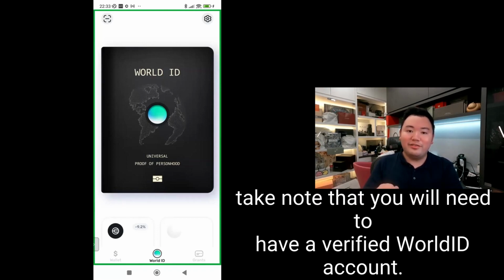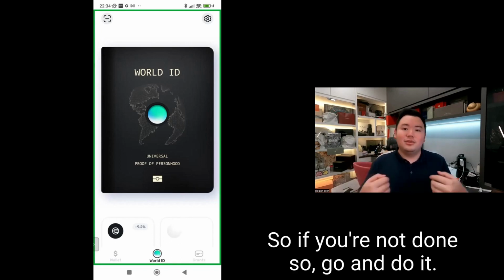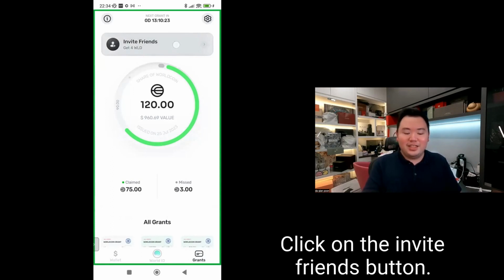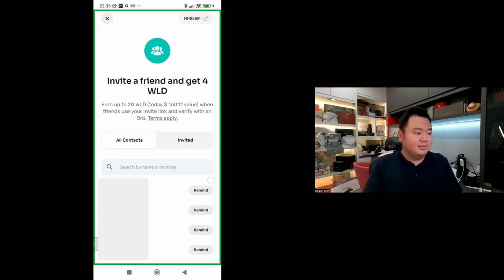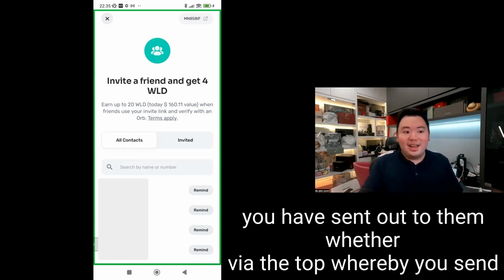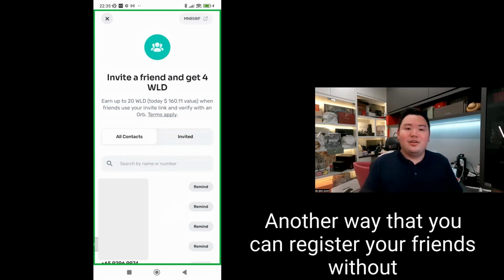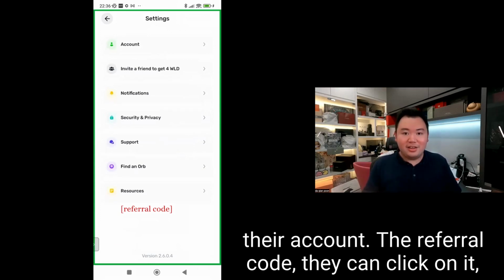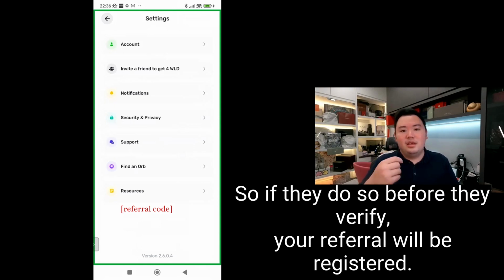How to Invite and Refer your friends for World App / World ID using your referral code (Android)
Namaste, and welcome to a community tutorial on inviting and referring your friends to World App using your referral code for Android users.